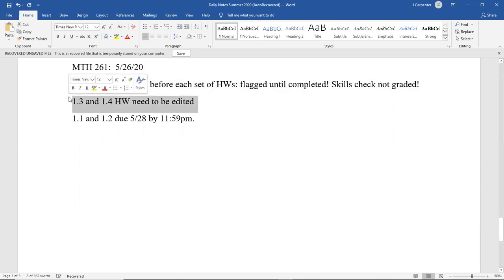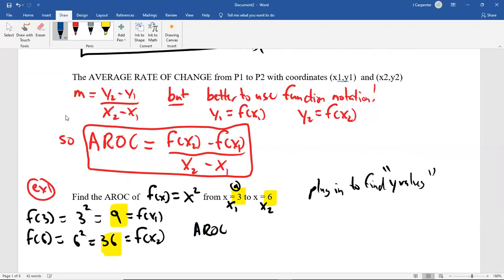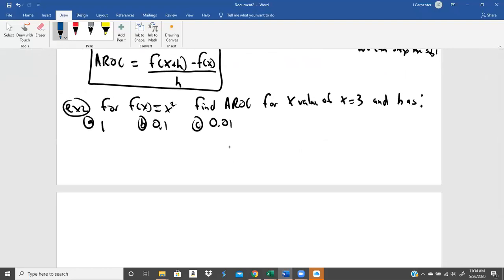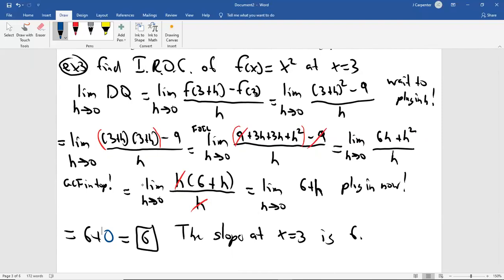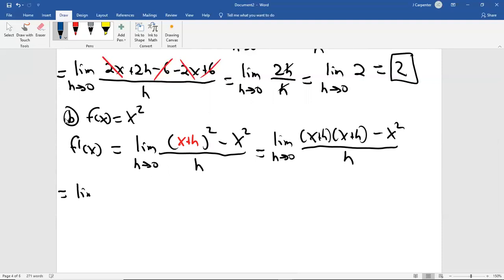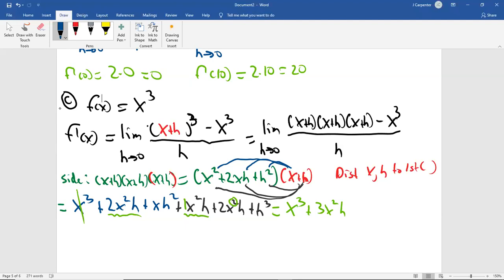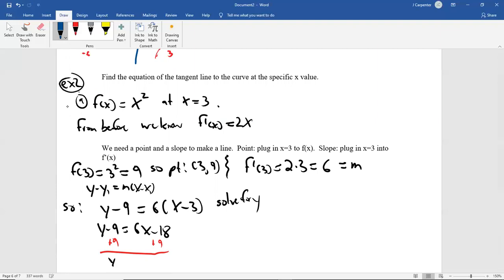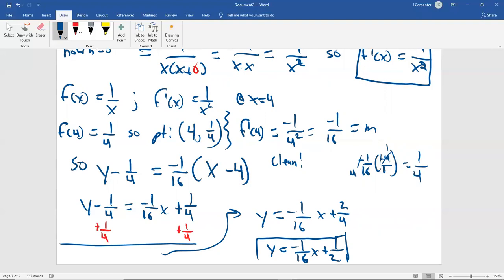MTH 261 5/26/20 Lecture 1.3 and 1.4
Rates of Change, Limit Definition of the derivative